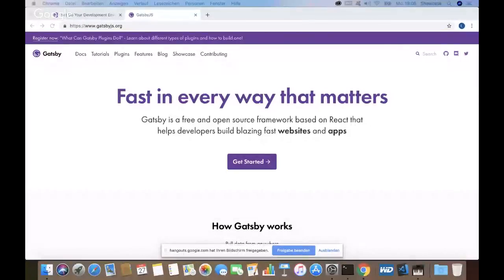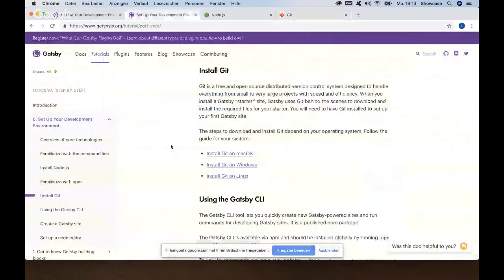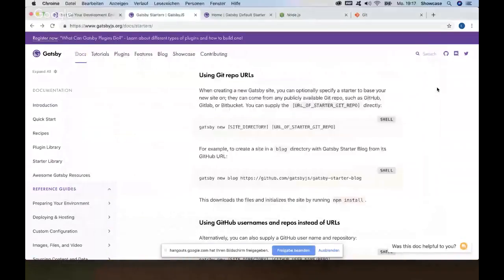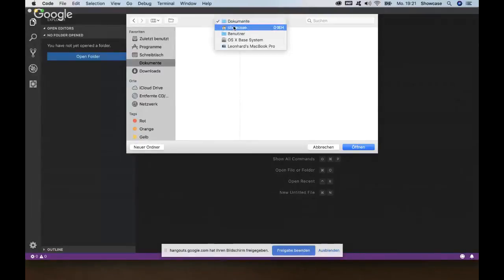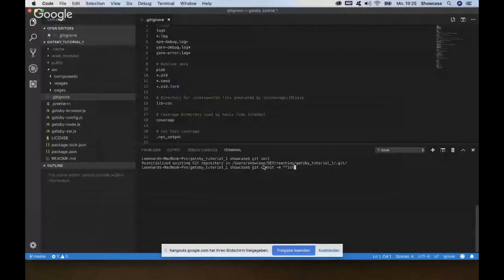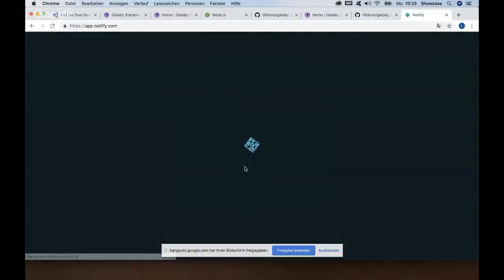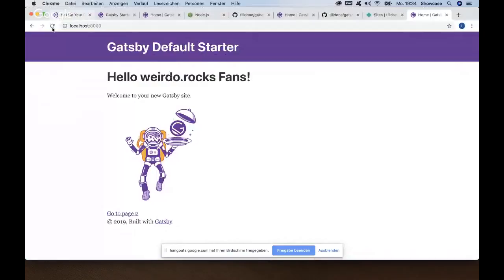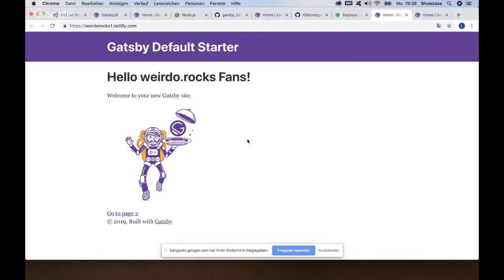Day 26 - How to start a Gatsby Project with Git and Continuous Integration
✅ Videos for the most common questions I get:
None